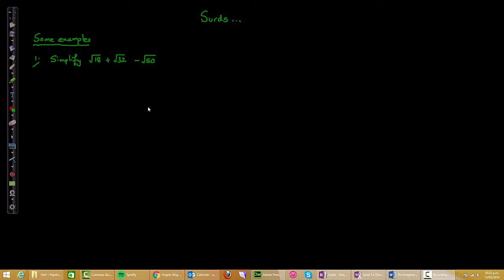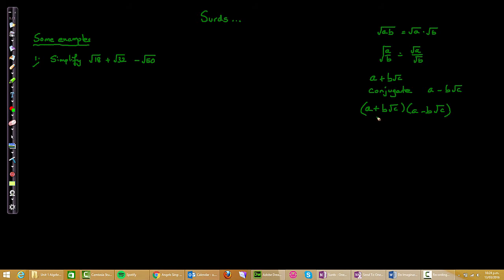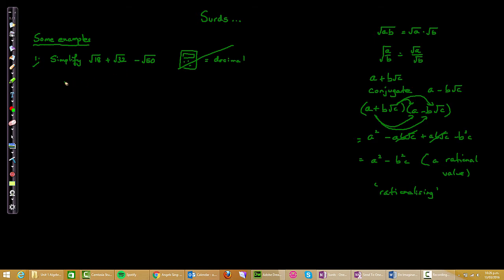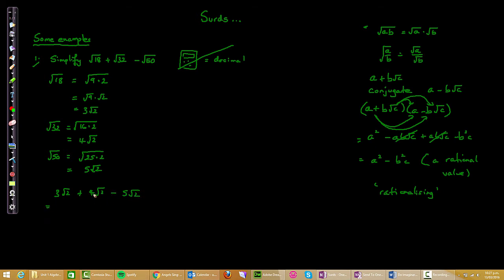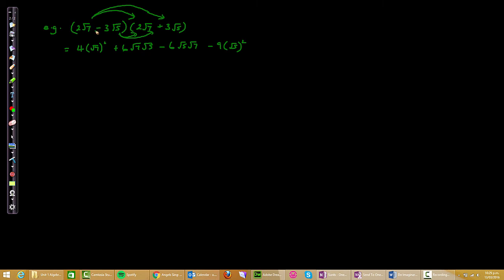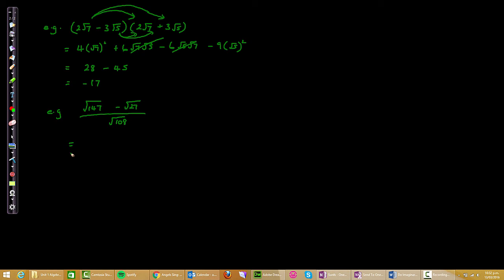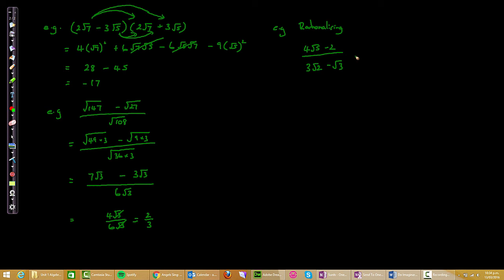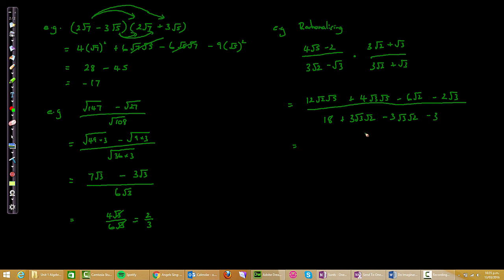Examples of Manipulating Surds